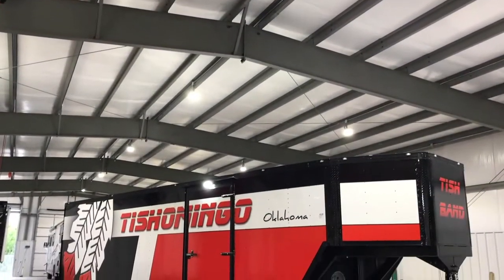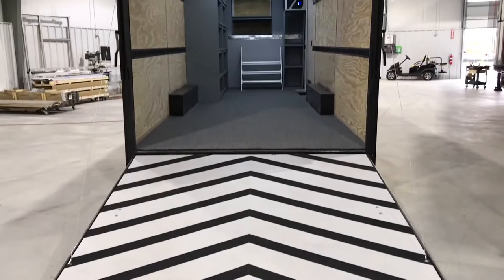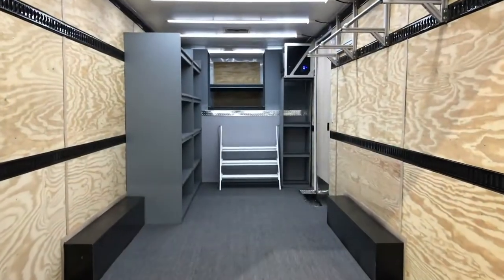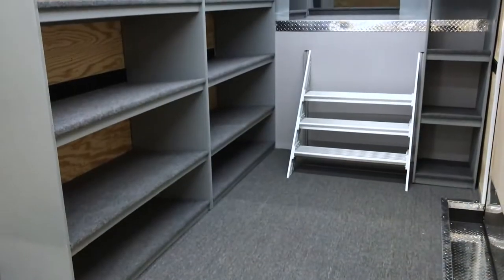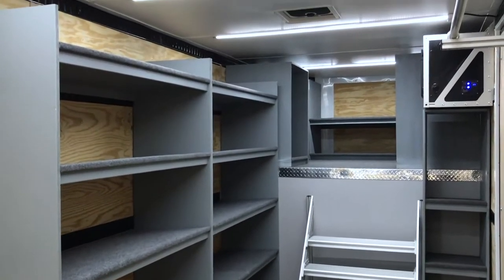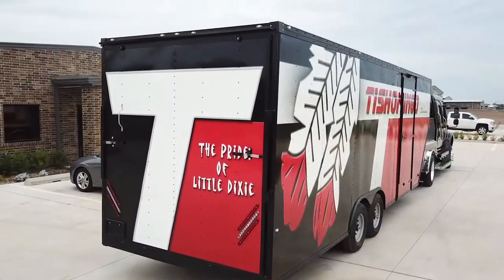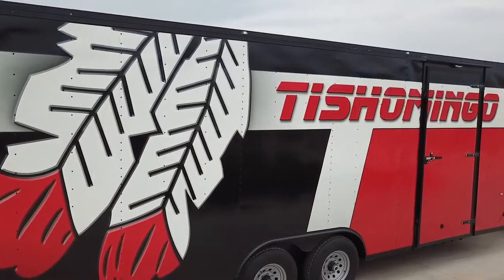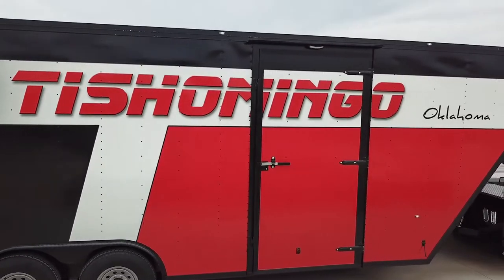Small Trailer Solution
Our small trailer solutions come with gooseneck or bumper pull connections, and range in size from 20-32 feet.